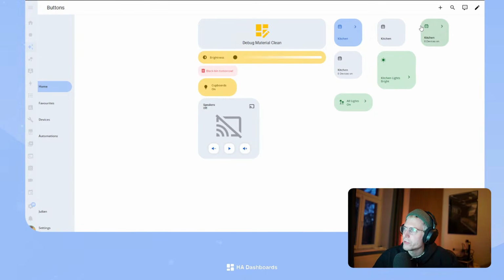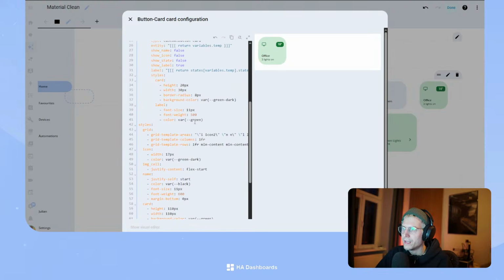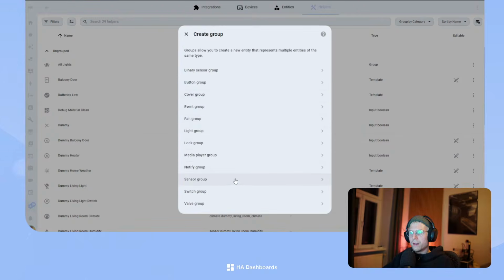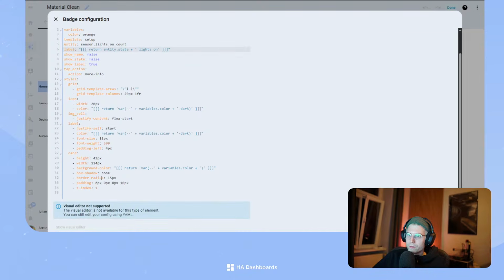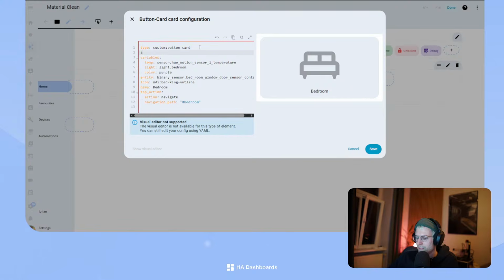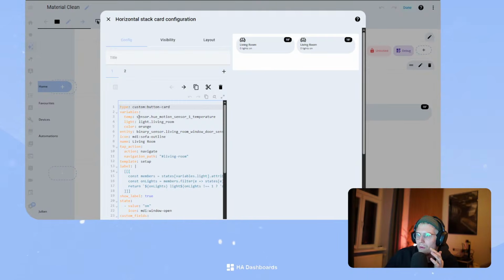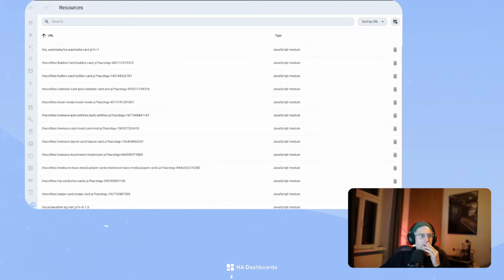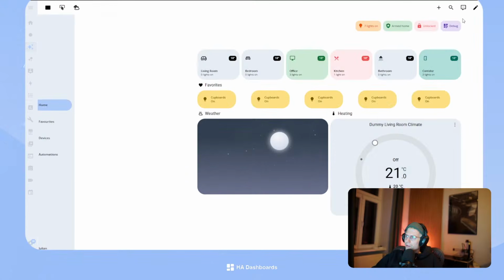Continue working on a new Dashboard Design - EP2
In this livestream we will continue to work on the new dashboard design for 2026. This one will be designed live with the community. In this livestream we will start with setting up a new theme and talk about the goals and start with the first button cards.

🎵 Music